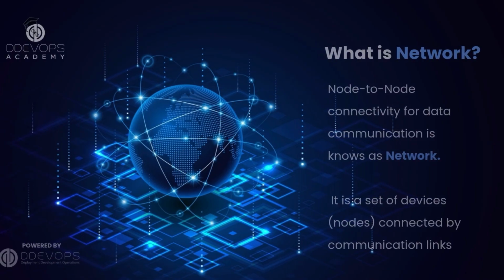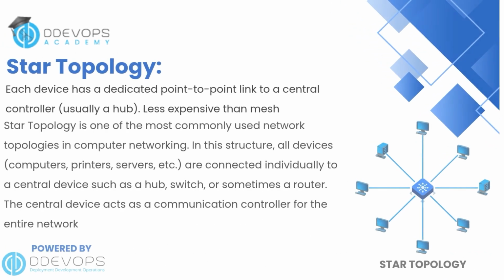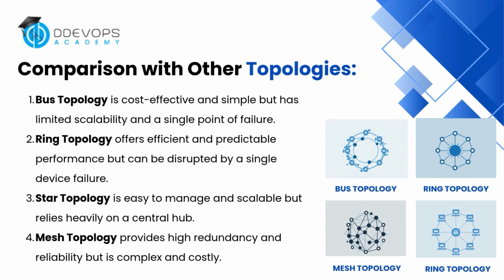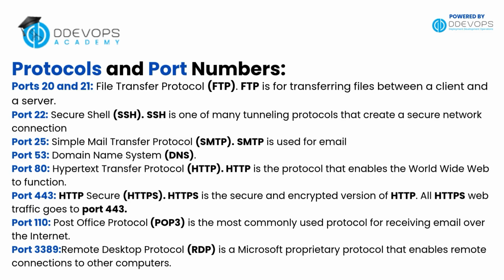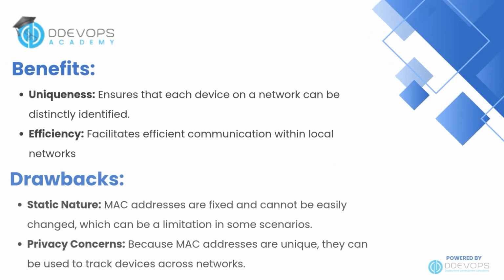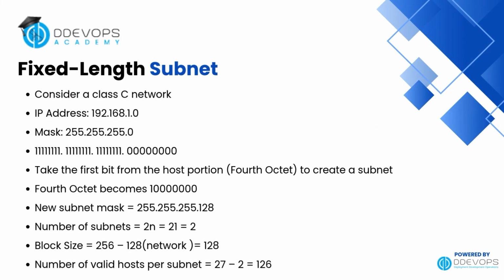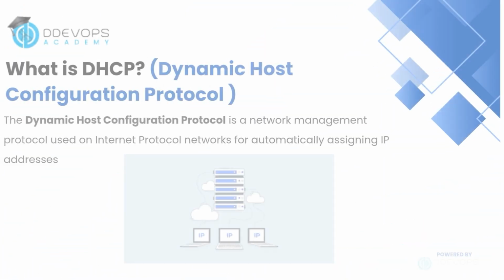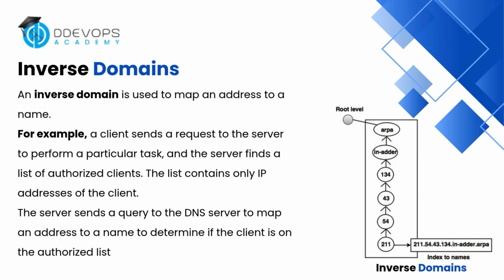DevOps Course By DDevOps Academy #3: Networking in DevOps | Full Explanation | Part I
Welcome to DDevOps Academy! In this video, we’ll explore one of the most essential topics for every DevOps professional — Networking in DevOps. 🚀

You’ll learn:
00:00-00:13 | Introduction
00:13-00:27 | Topics
00:28-00:38 | What Is Network
00:43-00:52 | What Is Communication?
00:53-00:59 | What Is  Data Communication?
01:00-01:09 | What Is Telecommunication?
01:10-01:15 | What Is Network Communication?
01:16-01:48 | Components of Data Communication System
01:49-02:11 | Data Representation & Data Flow
02:12-02:39 | Network Topology & Its Types
02:40-03:48 | Definition & Example of Mesh Topology
03:49-05:09 | Definition & Example of Star Topology
05:10-06:09 | Definition & Example of Bus Topology
06:10-07:05 | Definition & Example of Ring Topology
07:32-07:52 | Rendundant Topology
07:53-09:40 | OSI Layers & Protocols
11:08-12:42 | MAC Address
12:44-14:18 | Visual Representation (In This Scenario)
14:19-15:14 | IP Address
15:15-20:12 | Subnetting & Its Types
20:13-21:37 | DHCP & Working of DHCP
21:38-24:07 | DNS & Types of DNS
24:08-24:10 | Continued.

Whether you’re a beginner in DevOps or an IT professional looking to upgrade your networking knowledge, this video will help you understand how DevOps teams manage communication, automation, and scalability across cloud infrastructure.

At DDevOps Academy, we help you master the tools, technologies, and concepts needed to build your career in DevOps and Cloud Computing.

Follow us for more tutorials, tips, and hands-on DevOps learning content every week!